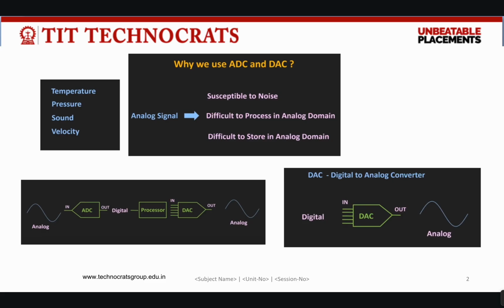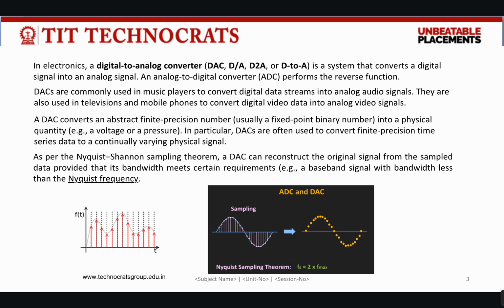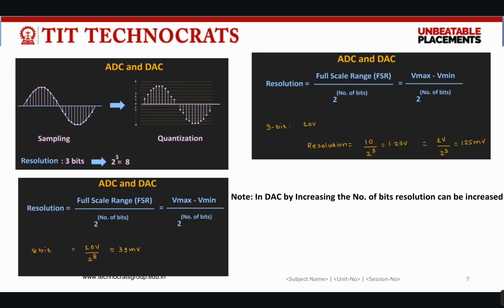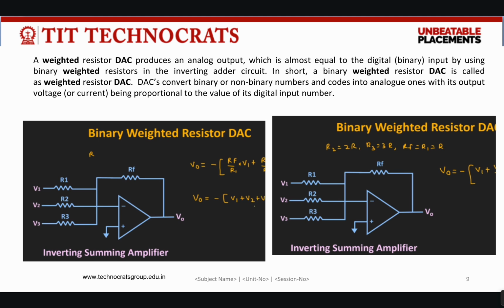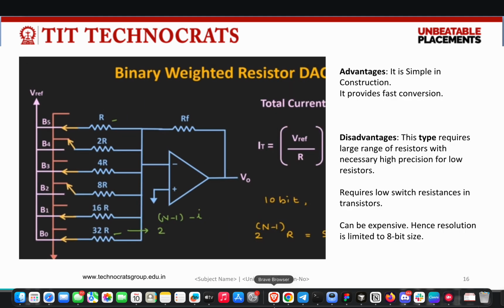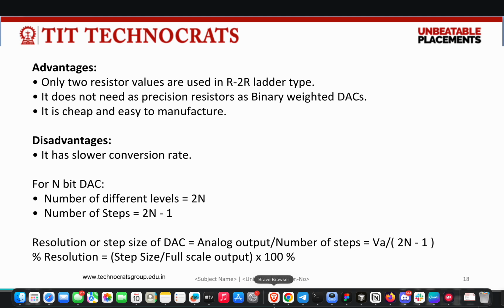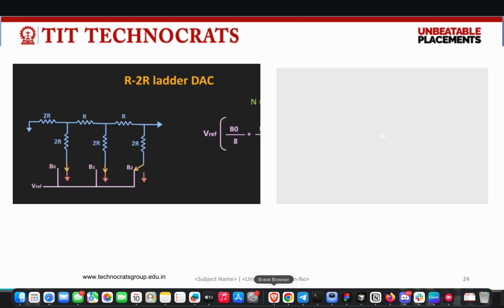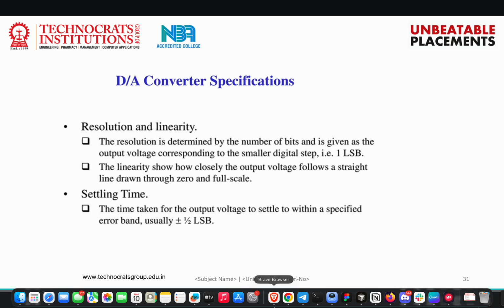Introduction to DACs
This video lecture demonstrates the Introduction to DACs